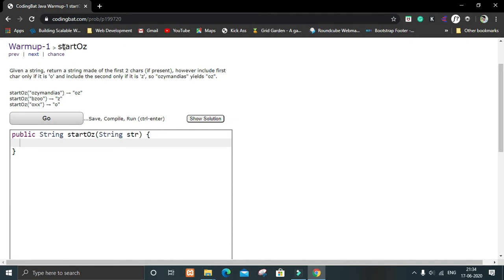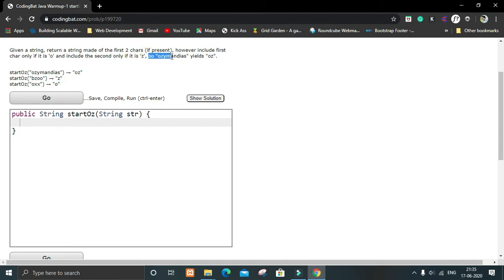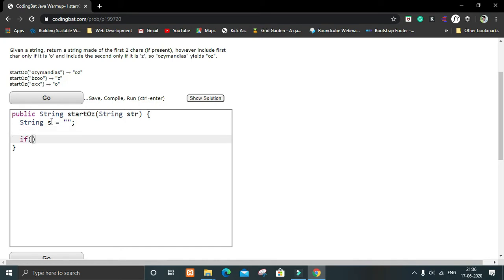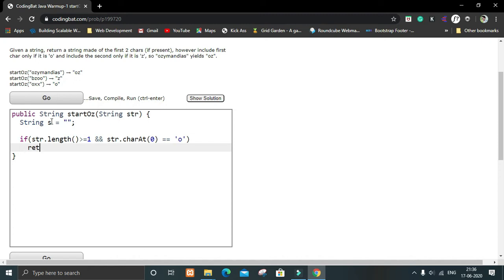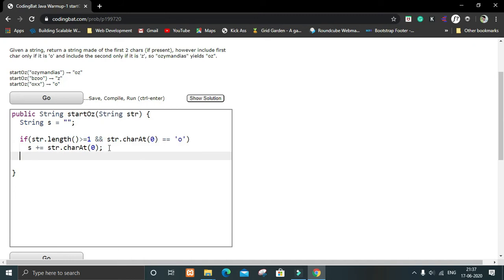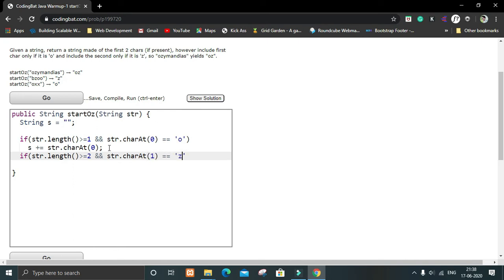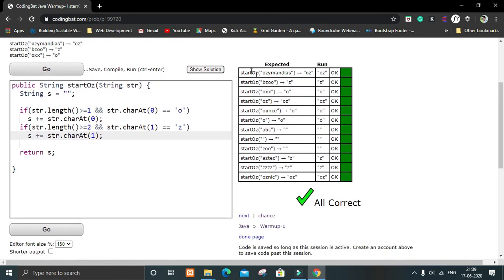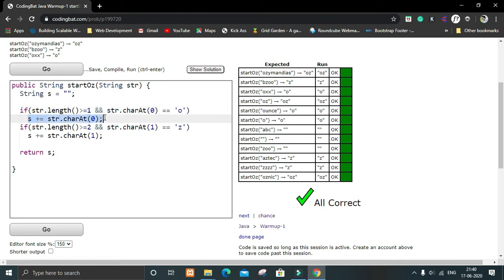Start Oz || Java Exercise || CodingBat.com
In this video, I have solved and explained another programming problem of java from the website codingbat.